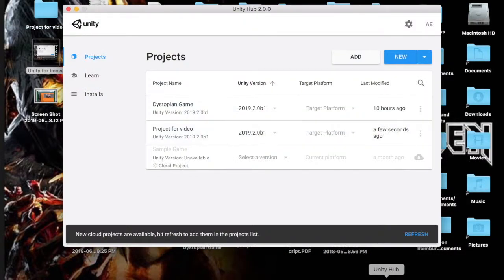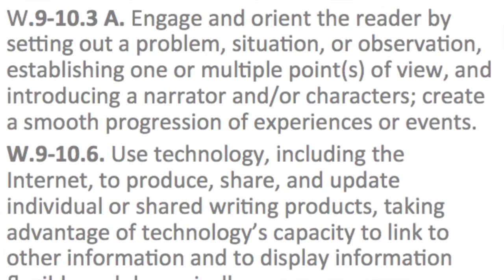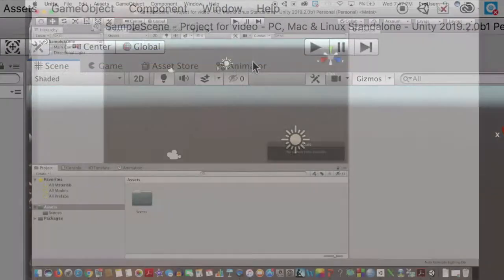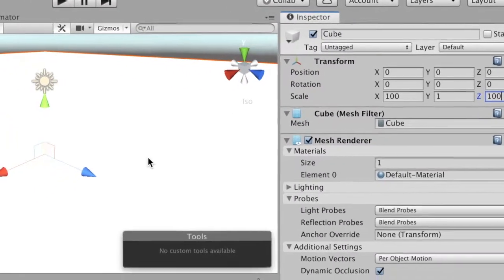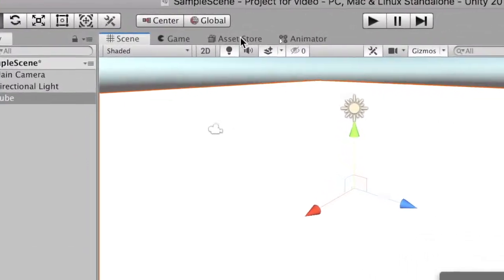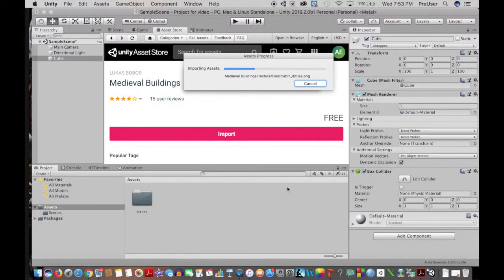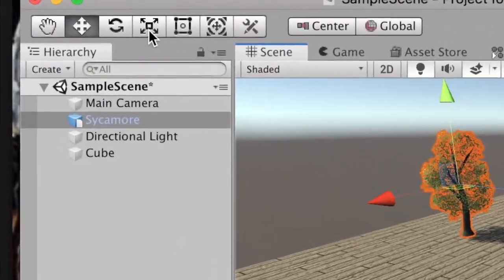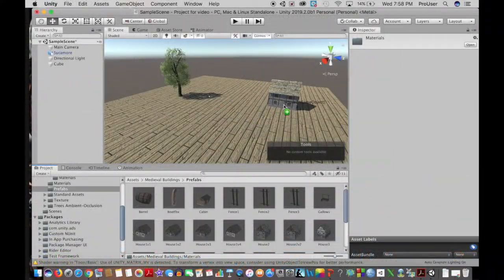Using Unity for Language Arts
This is the first video in a series, in which I outline how to use the Unity game design engine for project-based learning (PBL) in language arts class. This pertains specifically to narrative writing.